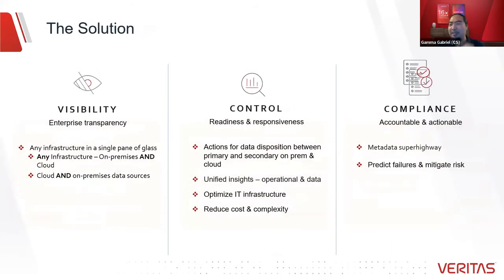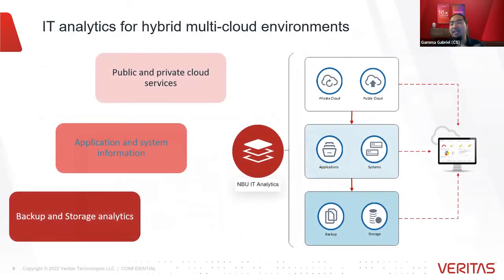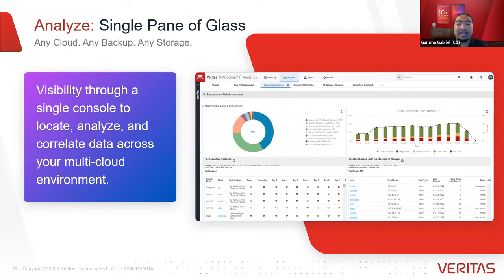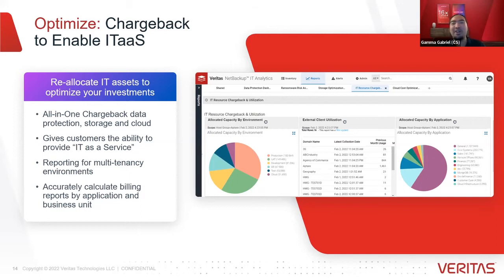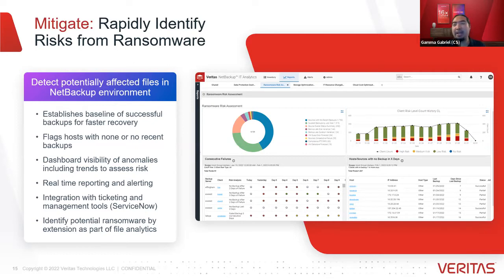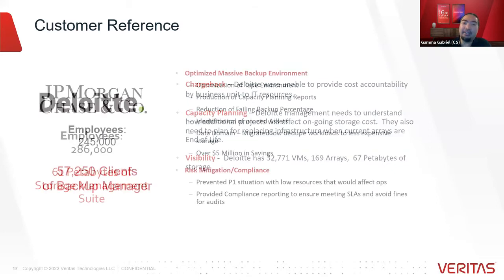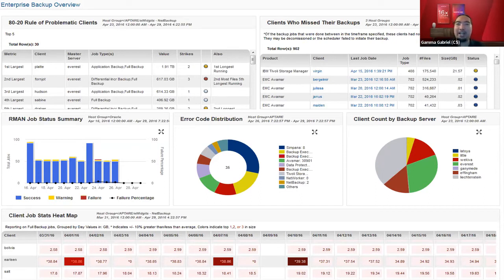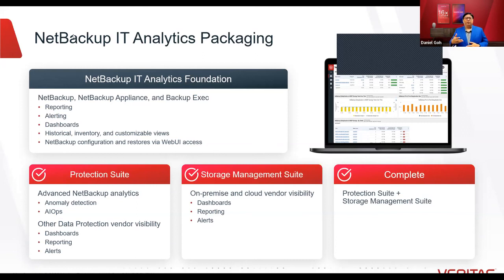NetBackup IT Analytics: Detect Risk across your entire environment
Now, when upgrading your NetBackup to a new subscription, you can also switch on NetBackup IT Analytics. It is the only platform to offer unified insights for all major storage, backup, and virtual infrastructures, in both on-premises and multi-cloud environments. Learn how you can easily identify unused storage, stale data, and potential ransomware files, save up to 35% in costs across storage infrastructures and quickly recover from attacks without financial loss.